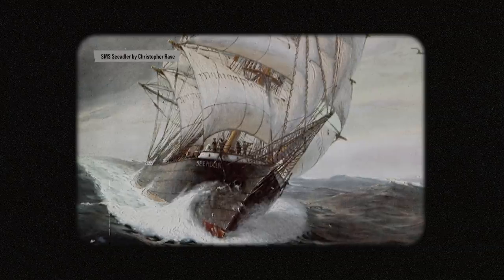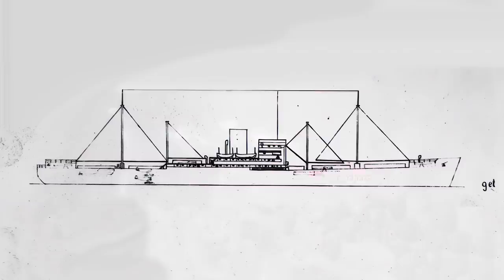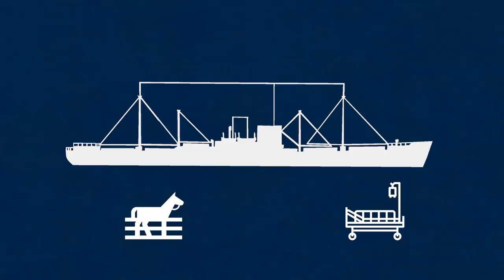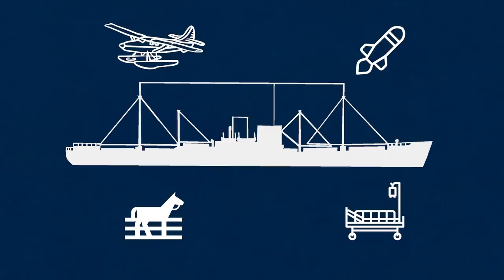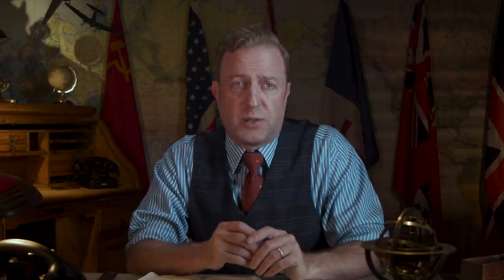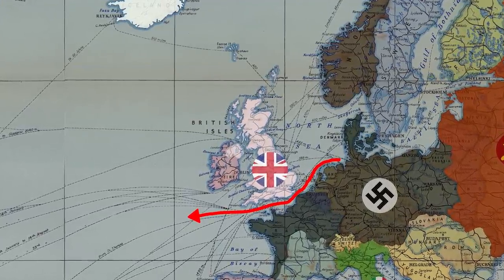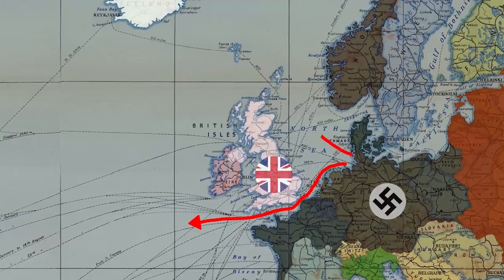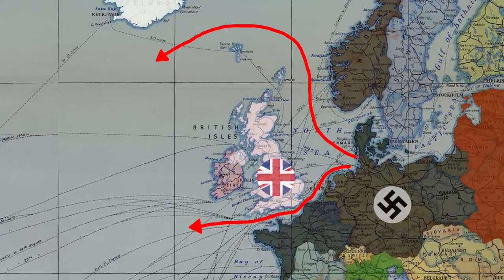The Real-Life Nazi Pirates - WW2 Special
There is more to war on merchant shipping than U-Boats and the Battle of the Atlantic. Raiders disguised as innocent traders also play the role of privateers; stalking vessels, approaching with a false flag, and then striking before anyone can react. Here's the story of one: Kormoran.

Hosted by: Indy Neidell
Director: Astrid Deinhard
Producers: Astrid Deinhard and Spartacus Olsson
Executive Producers: Astrid Deinhard, Indy Neidell, Spartacus Olsson, Bodo Rittenauer
Creative Director: Wieke Kapteijns
Creative Producer: Maria Kyhle
Written by: Markus Linke
Research by: Markus Linke
Edited by: Miki Cackowski
Map research by: Markus Linke
Sound design by: Marek Kamiński

Image sources:
from the Noun Project: Hospital Bed by monkik, Corral by Luis Prado, torpedo by IconMark, float plane by Hey Rabbit, Wood by Haseba Studio
Bundesarchiv